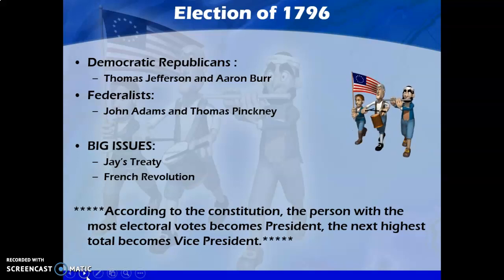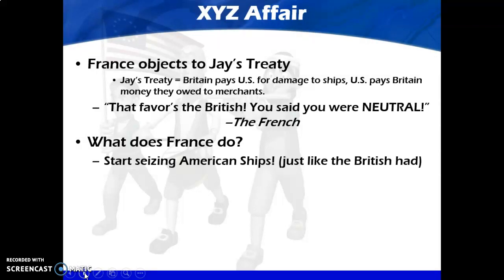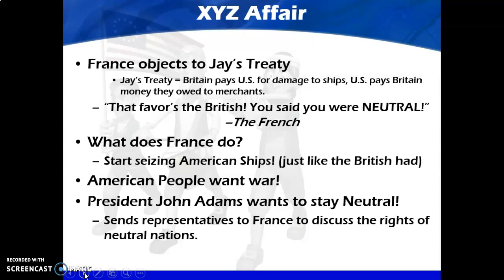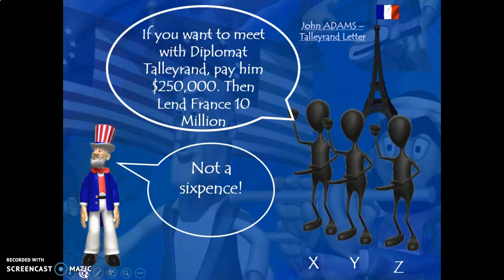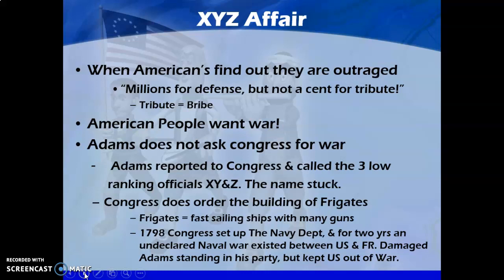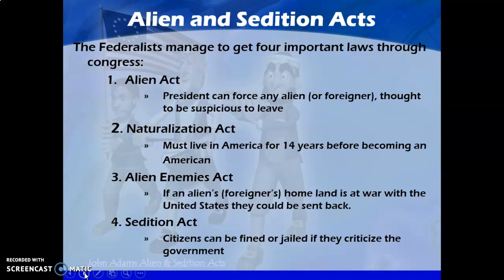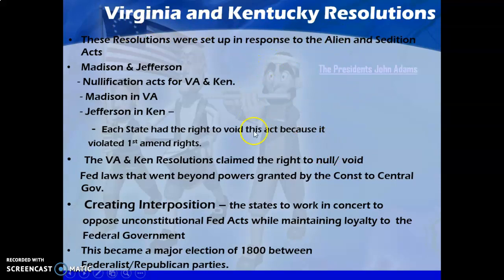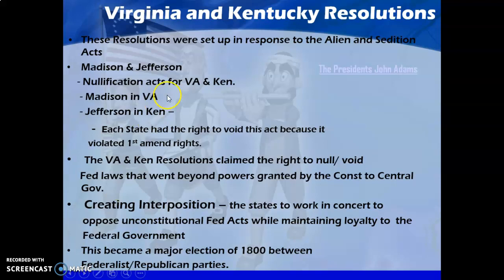John Adams Presidency